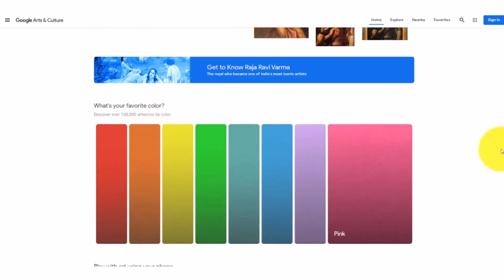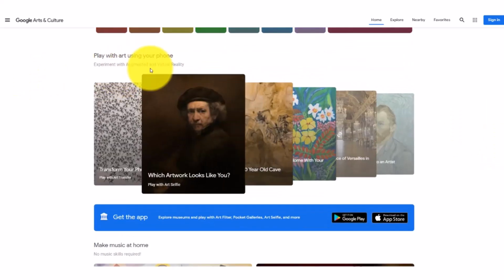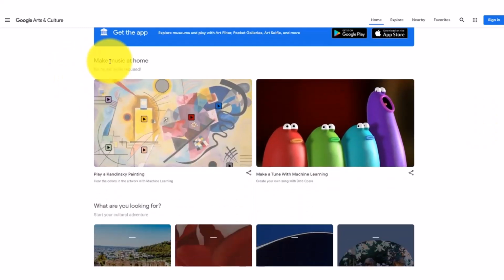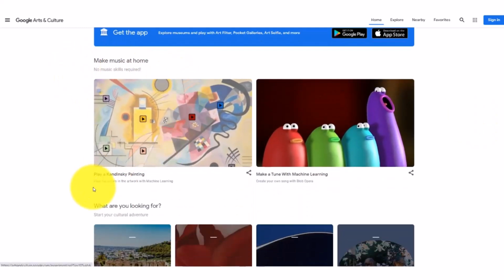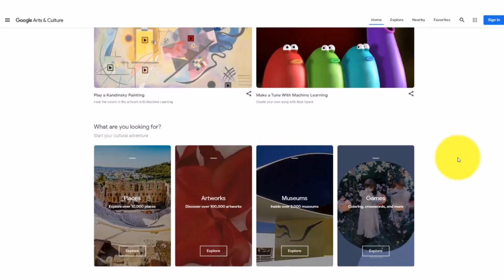How to Shift Your Confidence When Self-Doubt Takes Over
How do you shift your confidence when self-doubt takes over? Confidence isn't only something you think about—it can also be influenced by how you experience a situation through your senses. In this Leadership Lab, you'll discover an experiential approach to changing how confidence feels and explore NEURO-SENSORY SHIFTING in action.

⏱️ VIDEO CHAPTERS

00:00 When Thinking About Confidence Isn't Enough
00:31 Experience Confidence Differently
04:15 Put Your Senses to Work
05:47 Connect the Shift to Real Life

📘 TAKE THIS LEADERSHIP LAB FURTHER

The video is the training. Now take what you learned further with the free Module 2 • Lab 3 companion resources:

✓ 10-Second Diagnostic — test your first instinct
✓ Holistic Leadership Briefing — connect the training to real-world situations
✓ Interactive Lab Resources — download the resources referenced in this video

▶️ EXPLORE THE COMPLETE GET RESULTS CONFIDENCE DEVELOPMENT PROGRAM

This is Module 2 • Lab 3 of my GET RESULTS program. Start with Module 1 and follow the complete series

ABOUT LOUISE ANNE MAURICE

I'm Louise Anne Maurice, Future-Ready Leadership Expert and Founder of the Academy for Holistic Leadership.

My Leadership Labs help growth-oriented professionals solve real-world people problems while developing the confidence, communication skills, emotional intelligence and people skills that become increasingly valuable in an AI-enabled world.

Come with a problem. Leave seeing people—and yourself—a little differently.

🔗 CONTINUE LEARNING